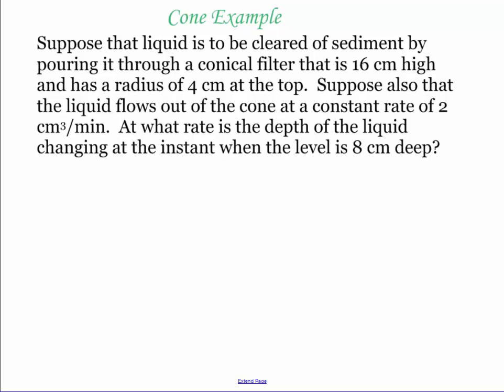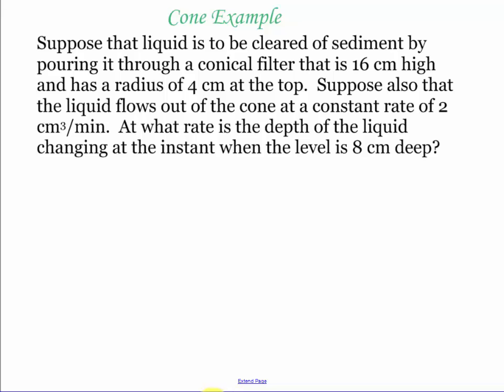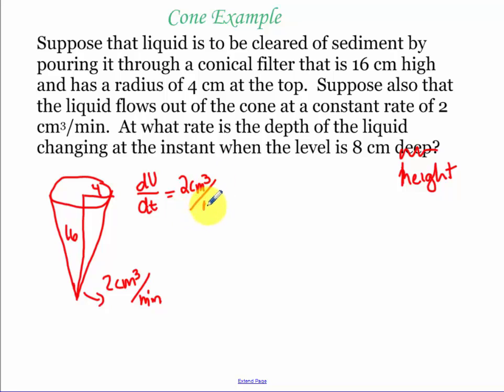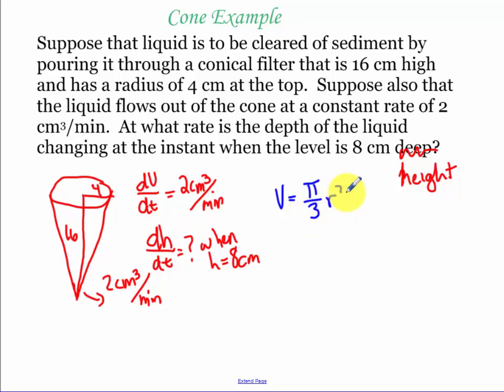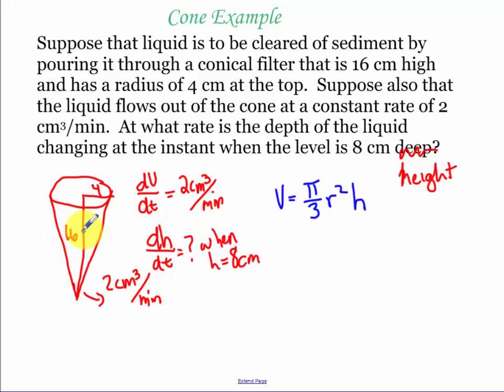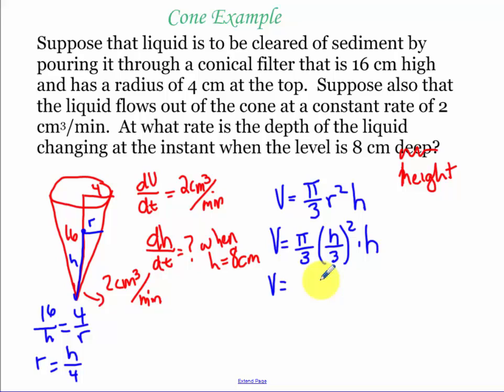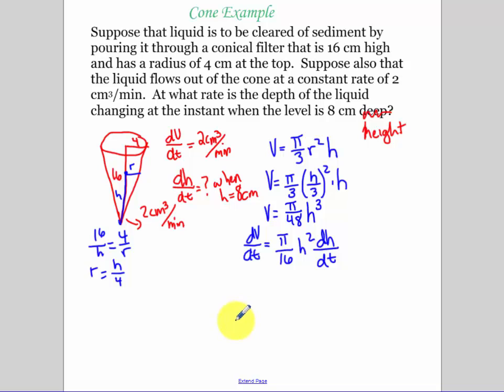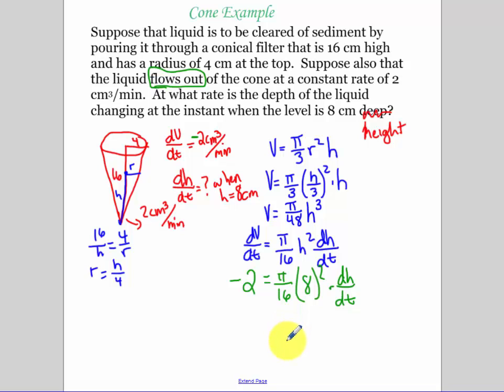5.6 - Cone Example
Related Rates Cone Example